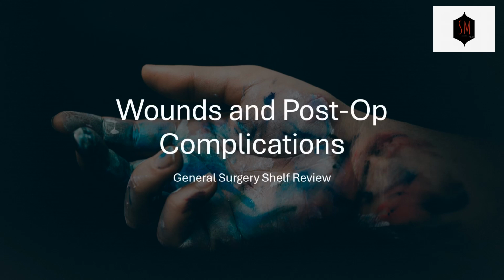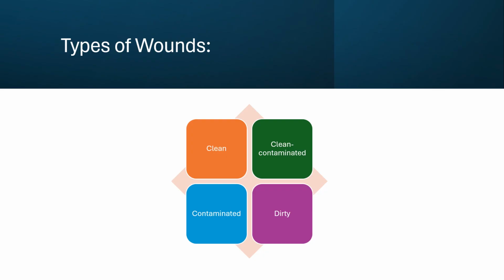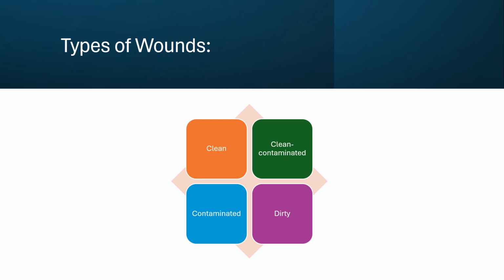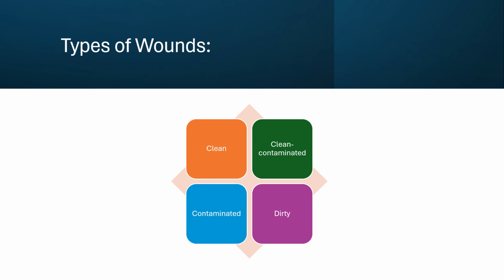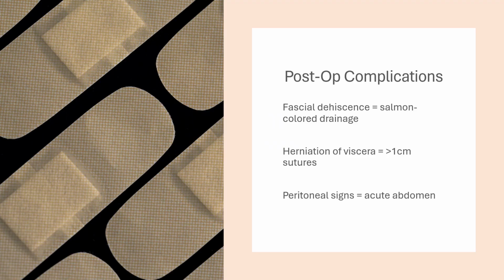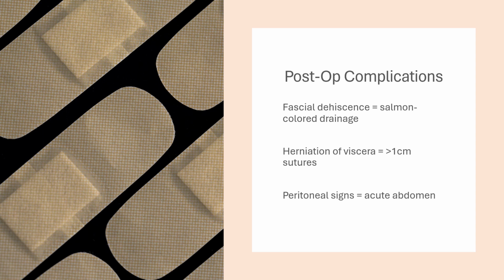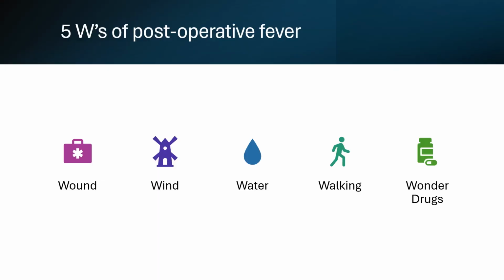Wounds and Post Op Complications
Dive into wounds and post-operative complications (we also review the 5 'W's of post-operative fever)